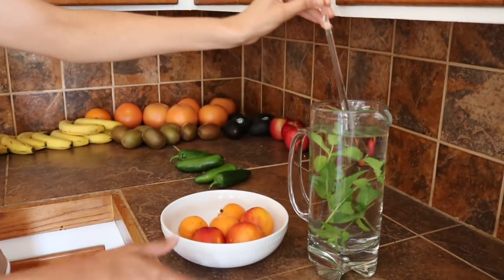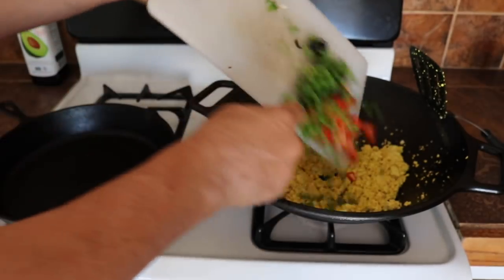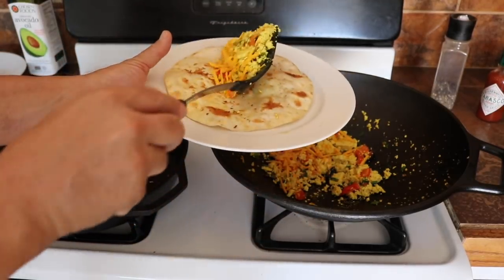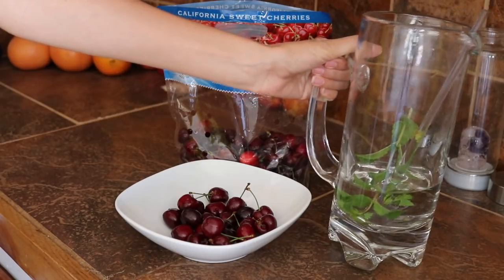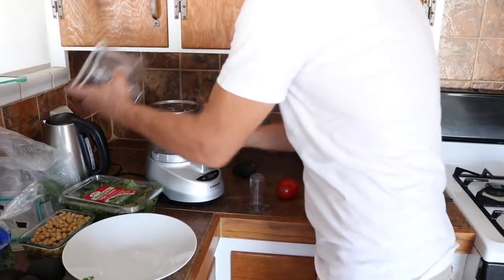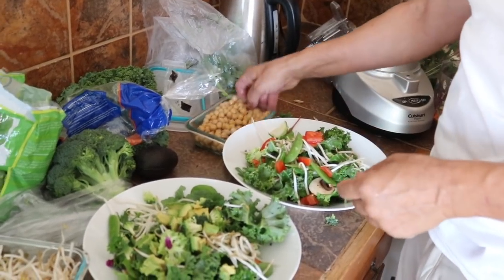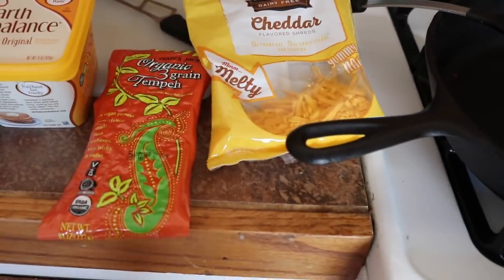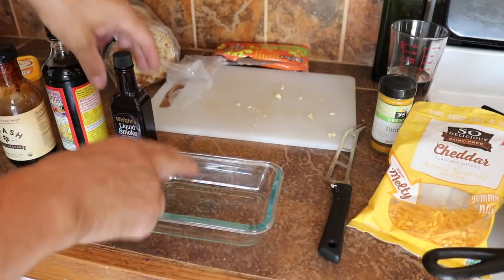What We Eat In A Day | Plant-Based Vegan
xo,
Christine